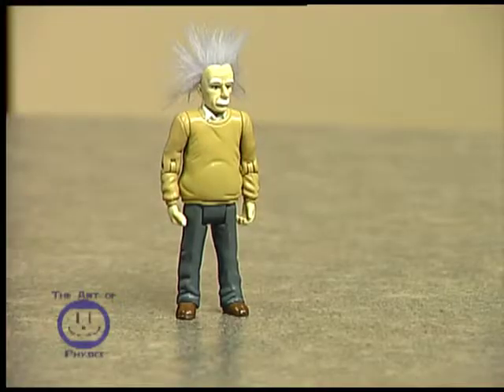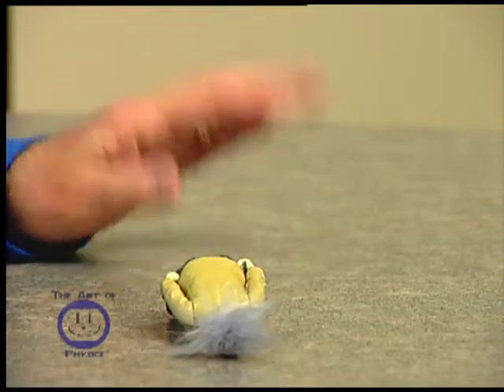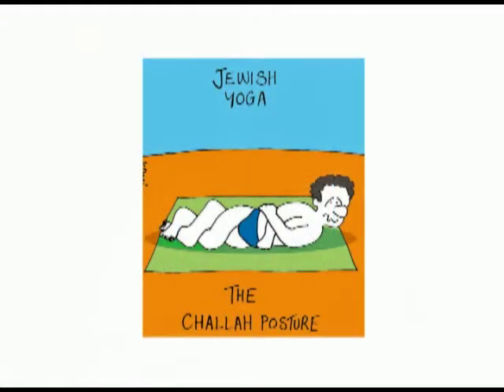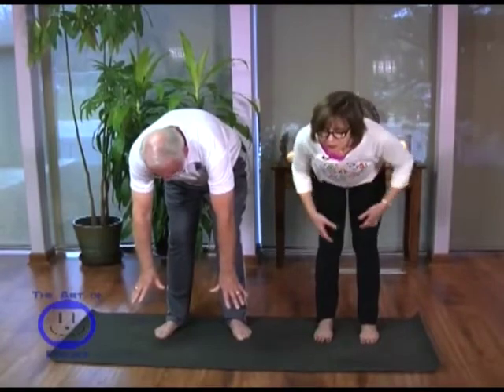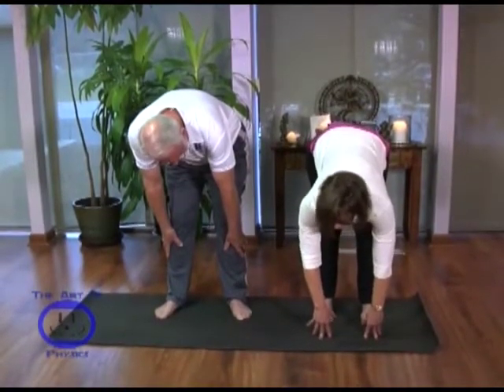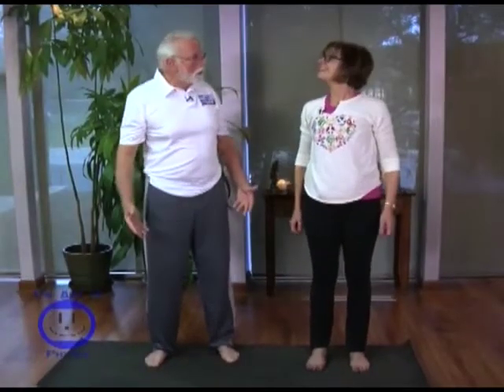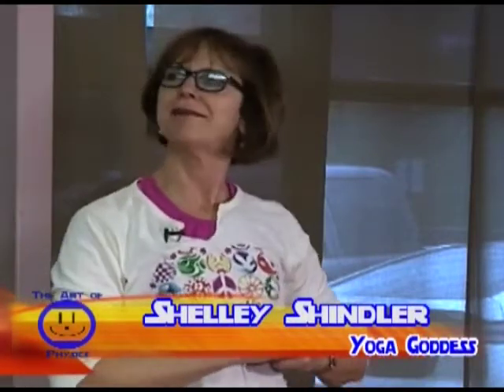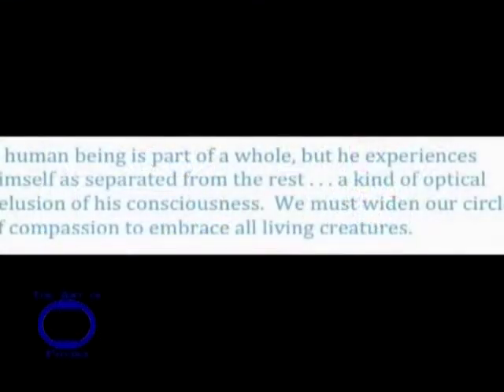Yo Yoga Shelley Shindler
Shelley Shindler and Art Wiggins discuss gravity, a body's center of mass, and yoga poses.